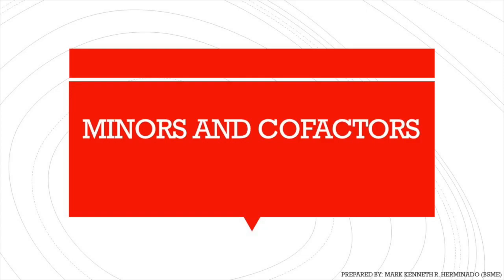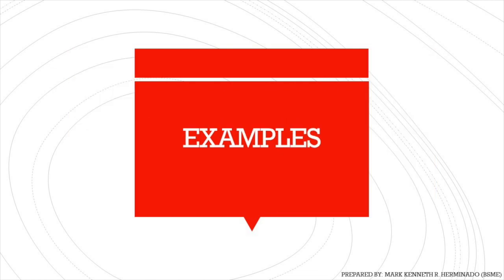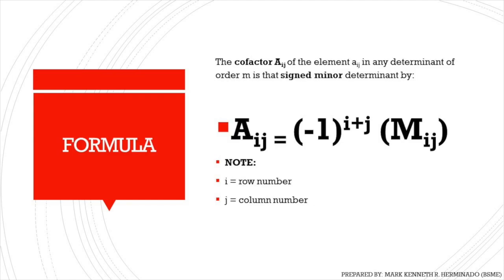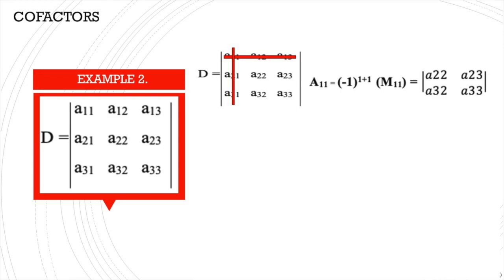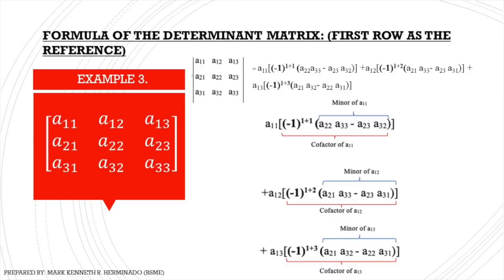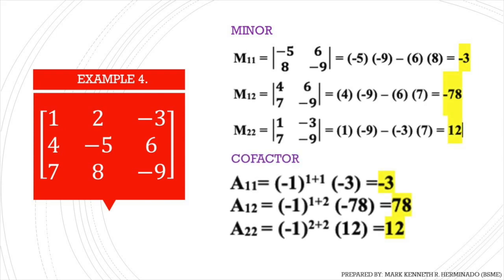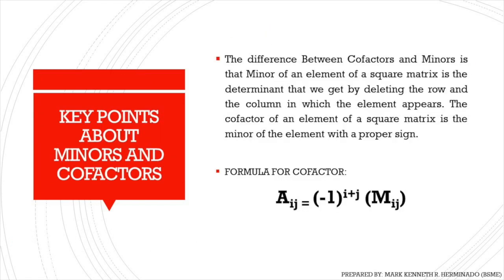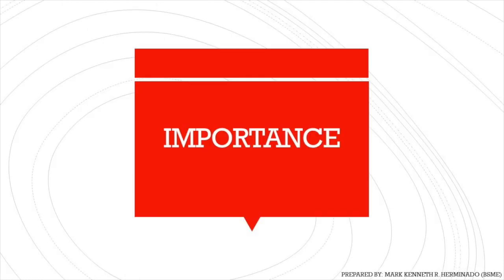Master the Concept of Minors and Cofactors (Determinants) in just 8 minutes - K. Herminado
Master the concept of Minors and Cofactors (Determinants) in just 8 minutes.

Special thanks to Mr. Kenneth Herminado for this video lecture.